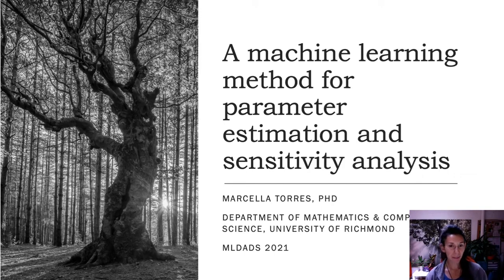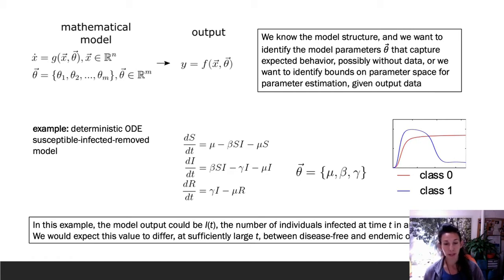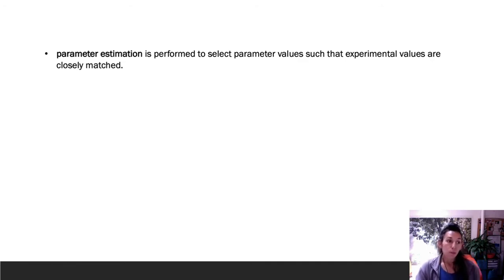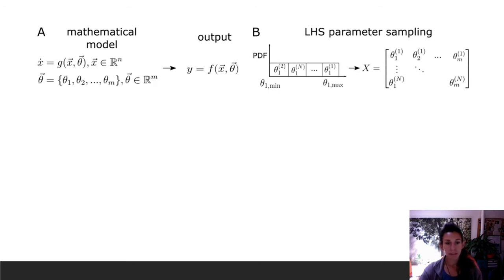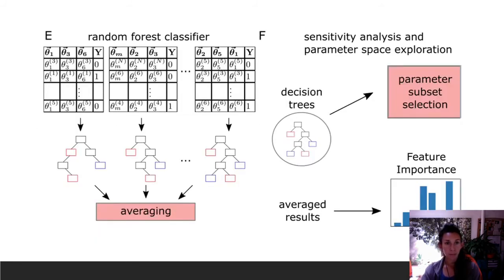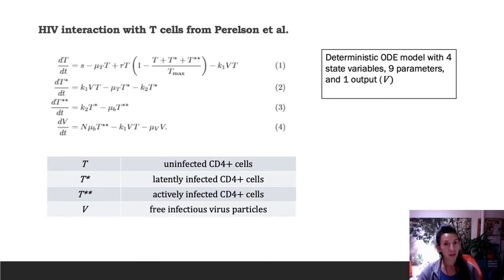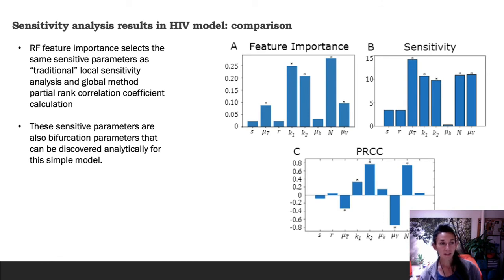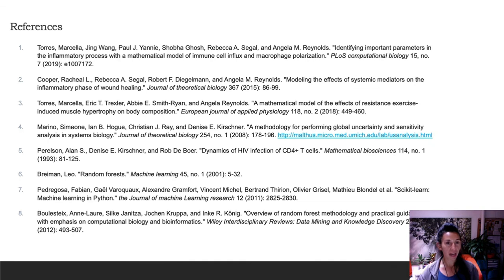MLDADS 2021 - A machine learning method for parameter estimation and sensitivity analysis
Presentation by Marcella Torres for the Data Learning working group on ‘A machine learning method for parameter estimation and sensitivity analysis’. This presentation was recorded for MLDADS 2021 - ICCS 2021.

Abstract: We discuss the application of a supervised machine learning method, decision tree algorithms, to perform parameter space exploration and sensitivity analysis on ordinary differential equation models. Decision trees can provide complex decision boundaries and can help visualize decision rules in an easily digested format that can aid in understanding the predictive structure of a dynamic model and the relationship between input parameters and model output. We study a simplified process for model parameter tuning and sensitivity analysis that can be used in the early stages of model development.